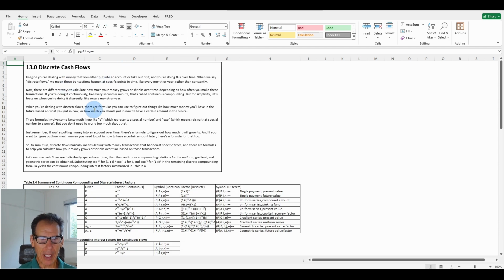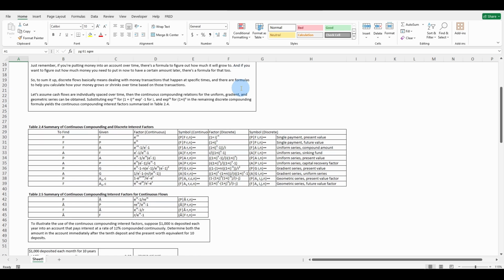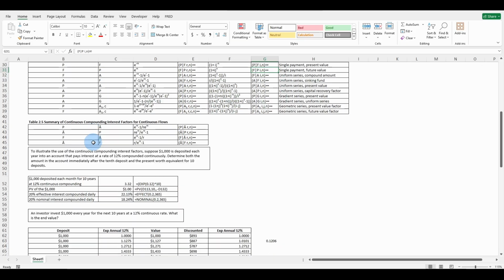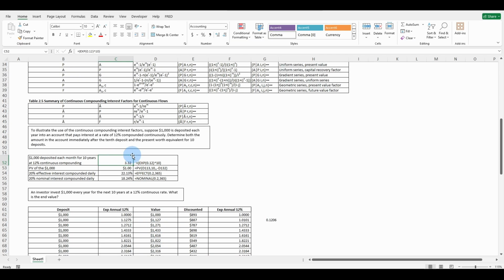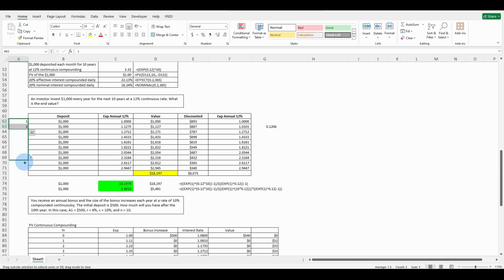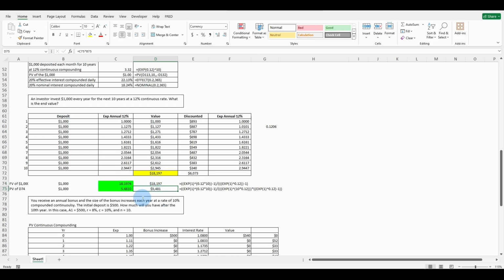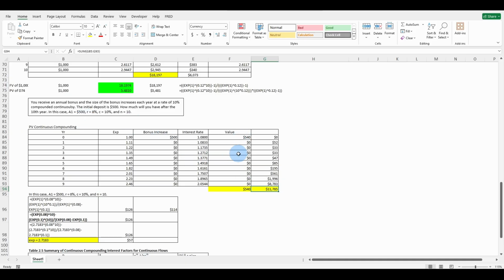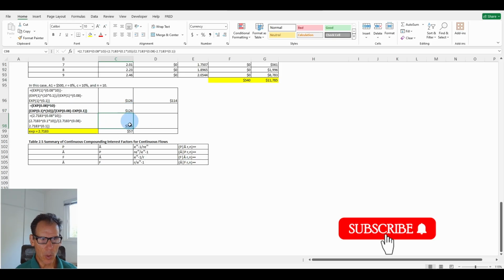Continuous Compounding - The Secret To Real Wealth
Want to retire with $1 million? Learn exactly how much you need to deposit today—using real math, not guesswork.

What you’re about to learn about retirement planning might seriously change how you save and invest.

We expose the biggest misconceptions about growing your money—from how continuous compounding works to why timing your deposits matters more than you think. Whether you’re just starting or already saving, you’ll walk away with insights most people never hear.

👇 Let us know if you’ve ever felt unsure about how much to save for retirement!

The information posted on FugalFinance.net is only my opinion. In no way, shape or form am I offering any investment advice or investment recommendations. Let me state that again, I am not offering any form of INVESTMENT advice!